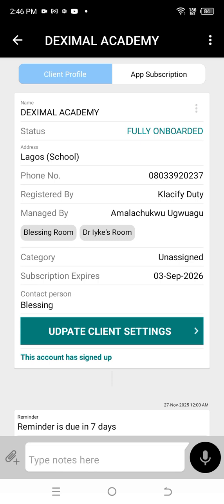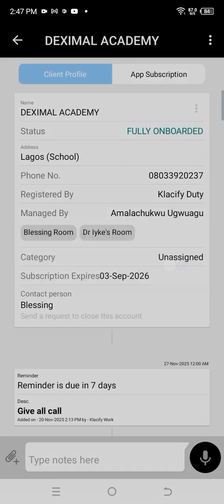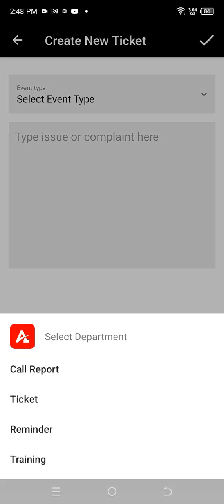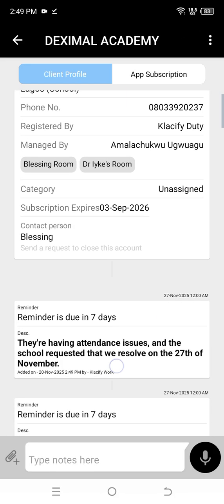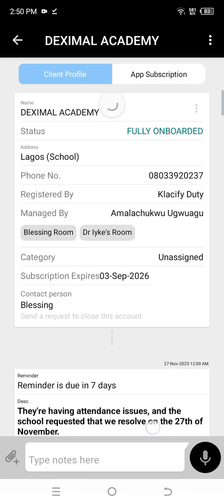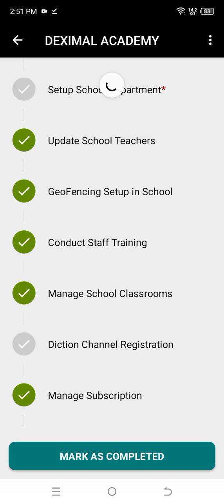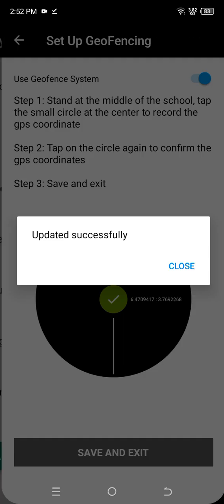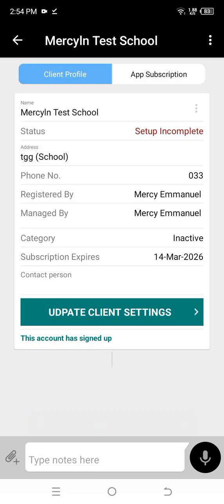How To Mark A School's Account As Fully Onboarded And Lots More